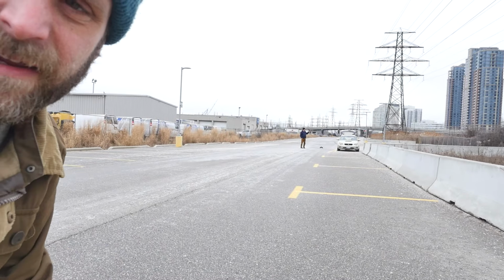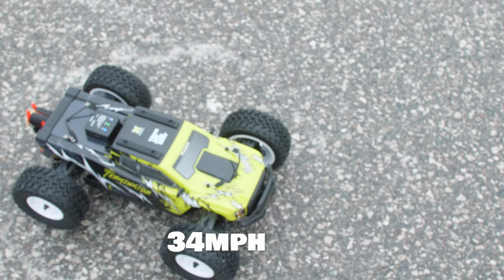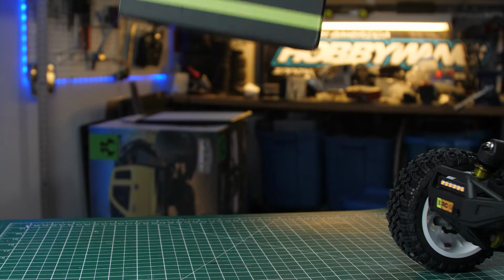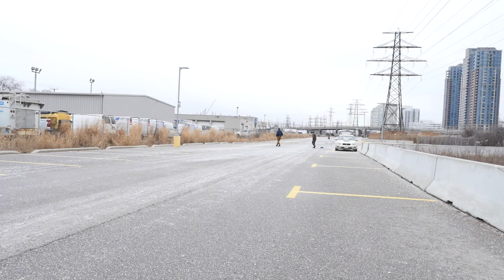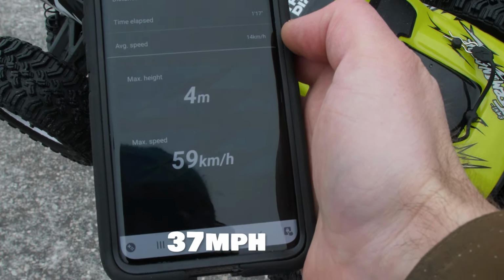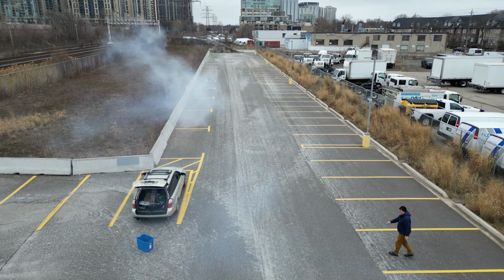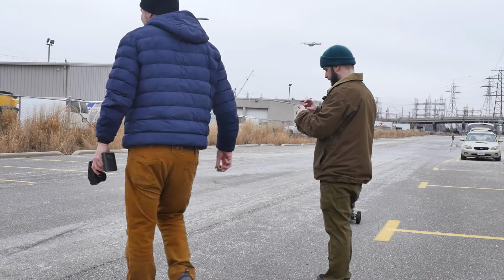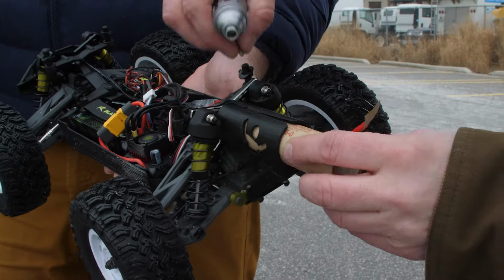This Was A Bad Idea! We Strap A Rocket...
Can we either BLOW IT UP, or, make it go faster?
This is the brushless Rlaarlo 4wd truck, comes ready to run with a 2s battery. We tossed some bigger 1/10th scale wheels on it and a rocket mount to put some serious grunt into our speed runs. It was surprisingly fun! Not only did the truck hold up well to the insanity, but it also showed us how quality even the most budget rc cars can be, Rlaarlo makes some great little cars.

Link to the firing relay

Rocket-Assist MAYHEM: RLAARLO Omni-Terminator RC Car Goes KABOOM!